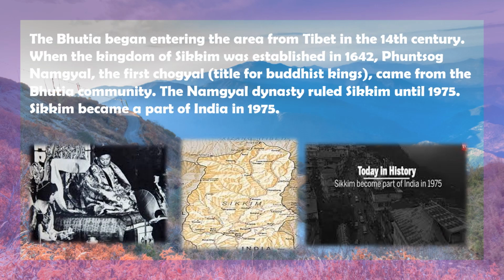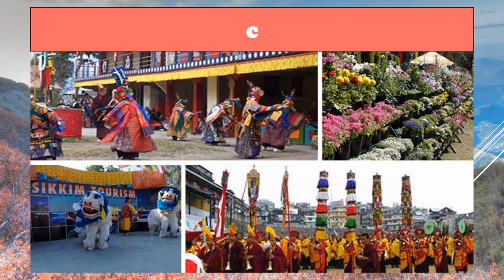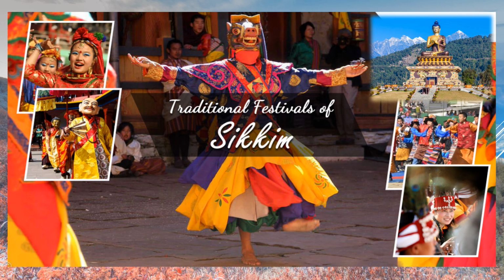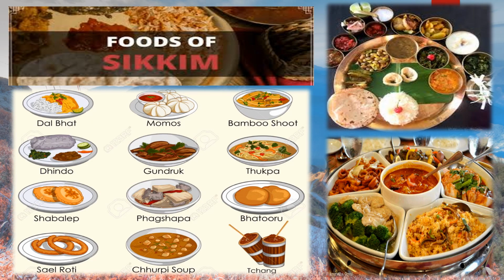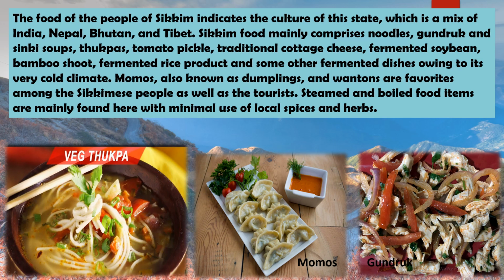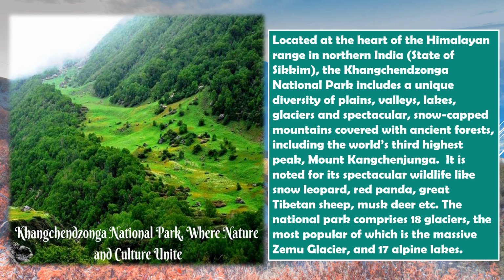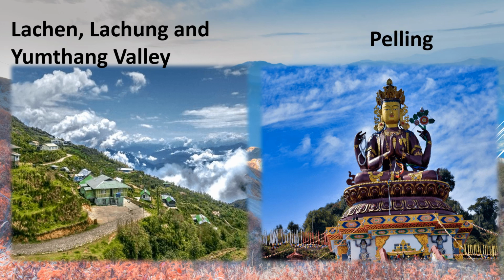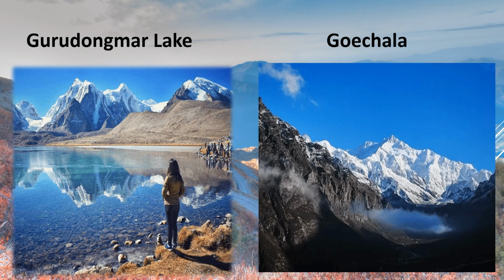CLASS 1-5- EVS - ABOUT SIKKIM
EDUCATIONAL VIDEOS - SIKKIM